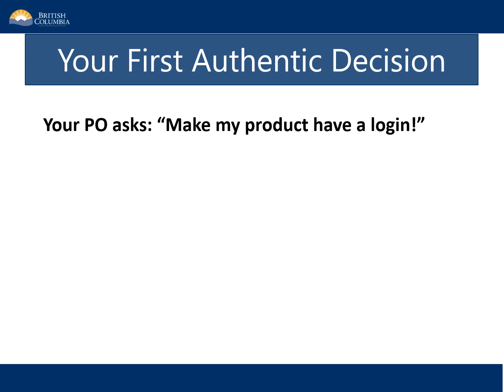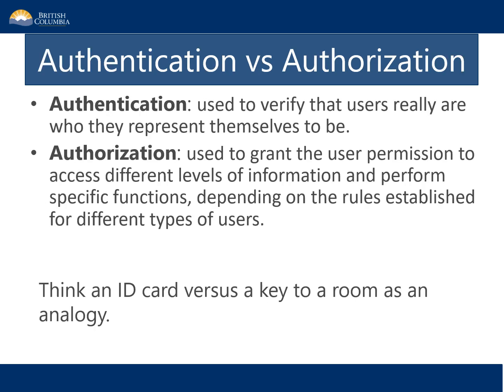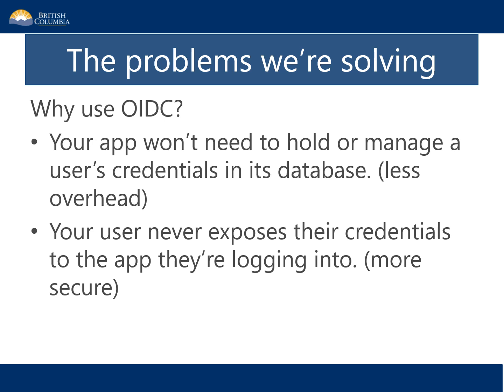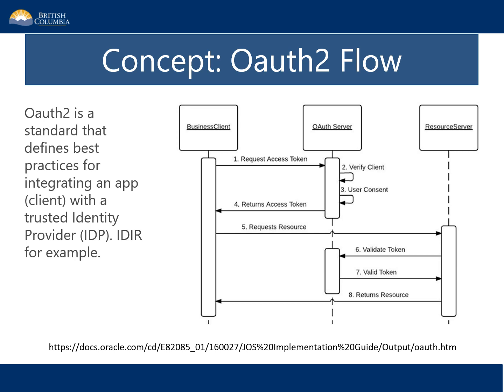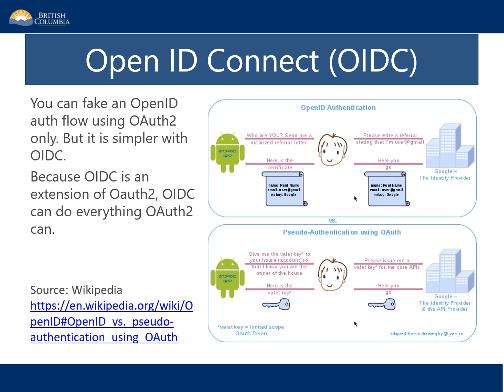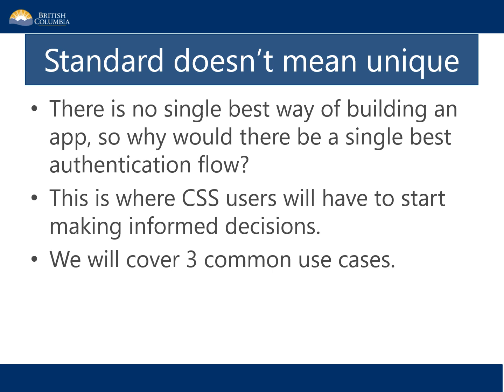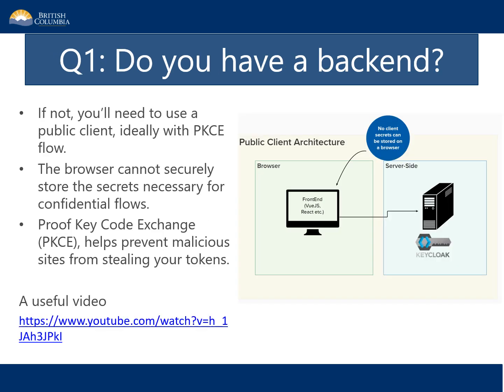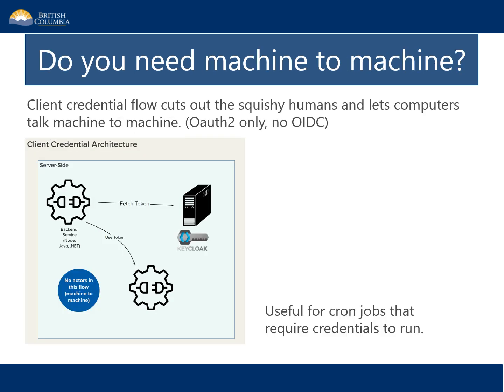OIDC Overview for Developers